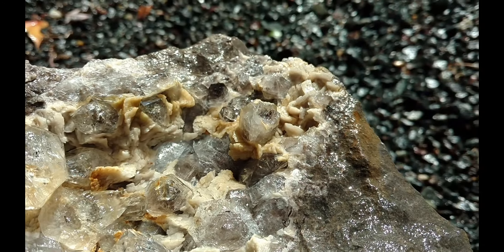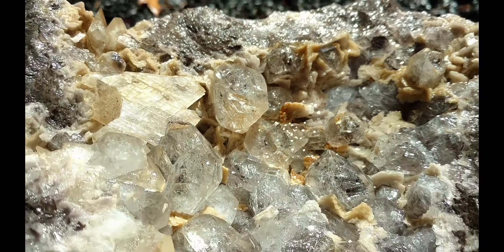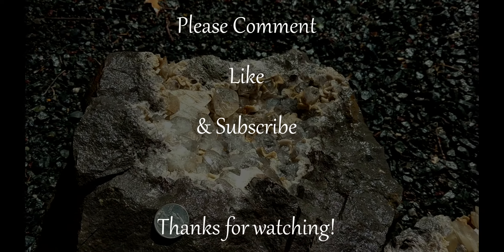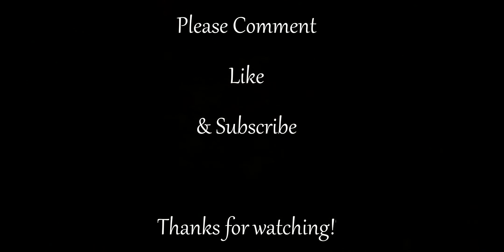2017 Herkimer 'Diamond' Matrix Piece - Vid 01 Cleaning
We found a fairly large matrix specimen while mining this summer.    This is the first of a short series of videos involving this one particular stone.

This video is just the first cleaning and inspection.
You can get a good idea of it's beauty out in the morning sun after it's wet.

If you like'd it, see video 2 where I begin actual work on the piece.